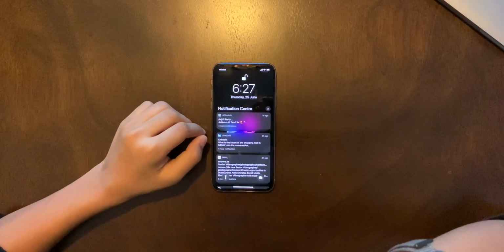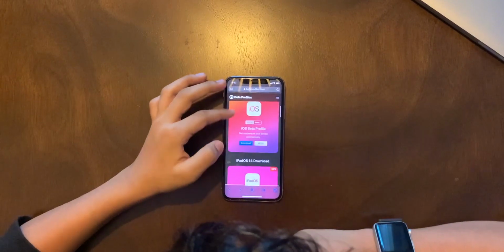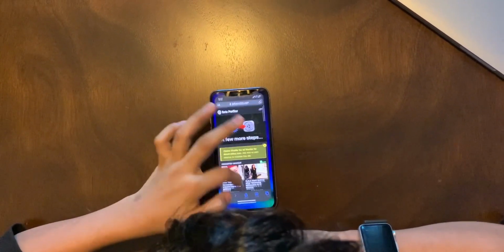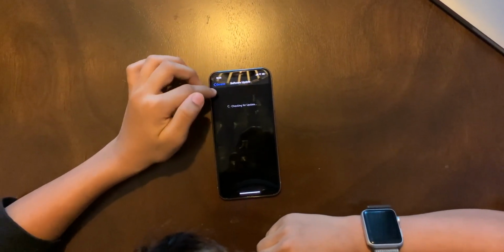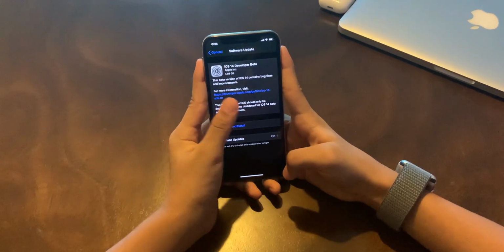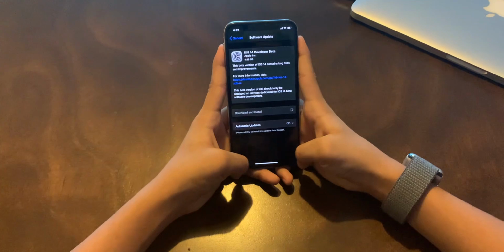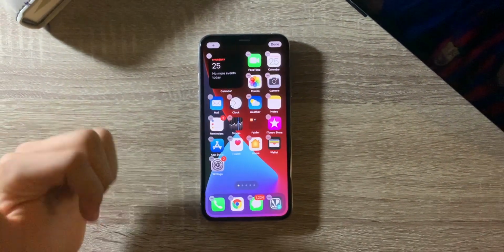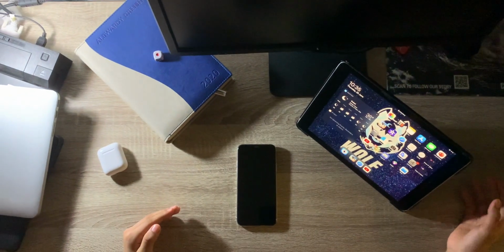How To Get ios 14 on iPhone Free| How to get FaceTime in UAE